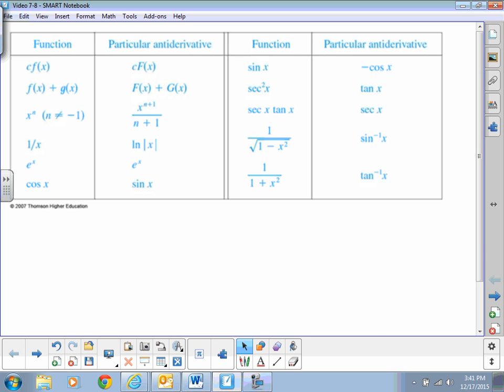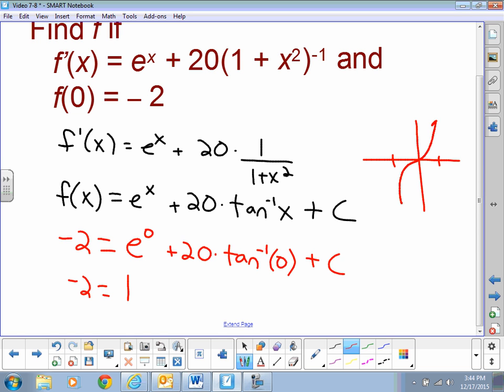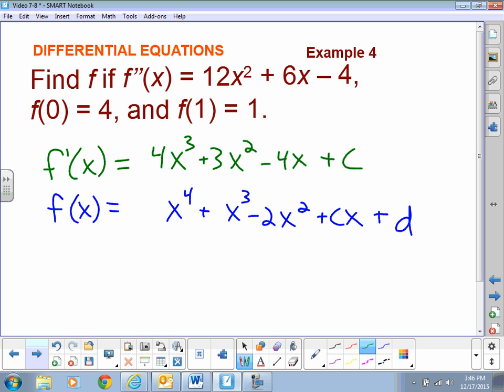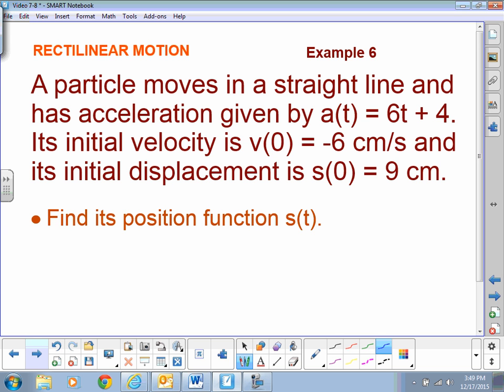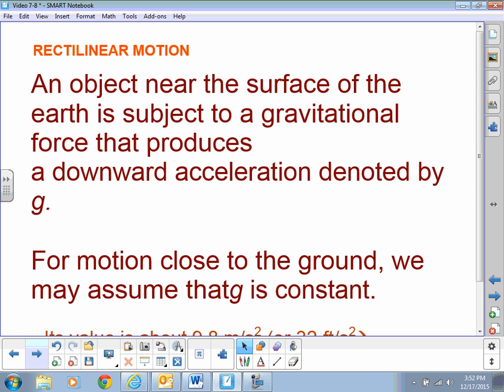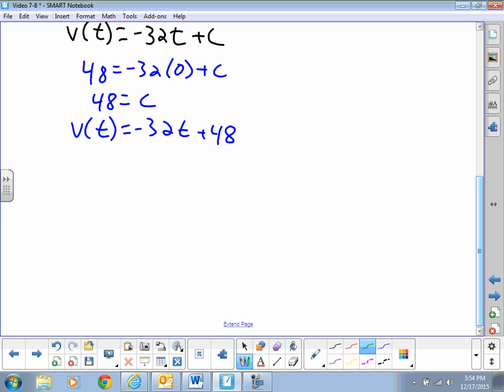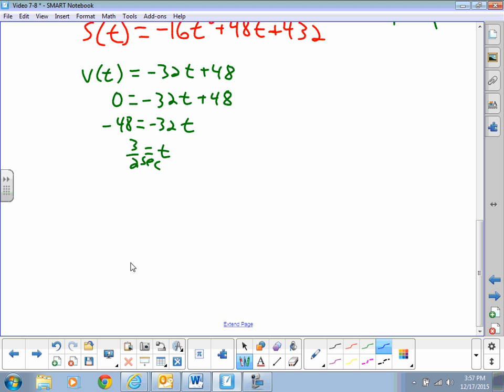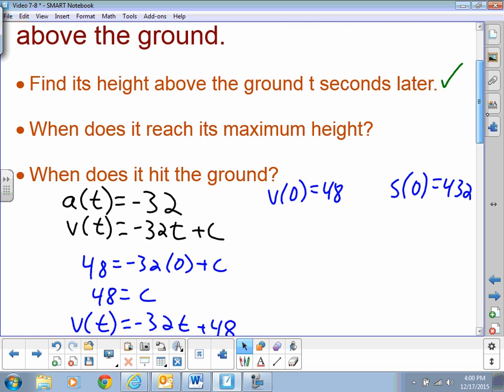SC Video 7-8